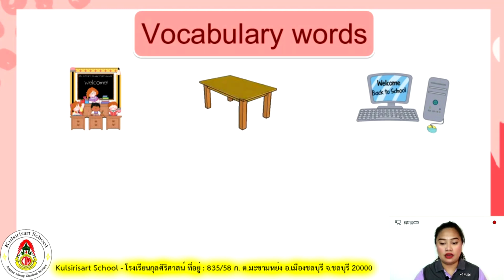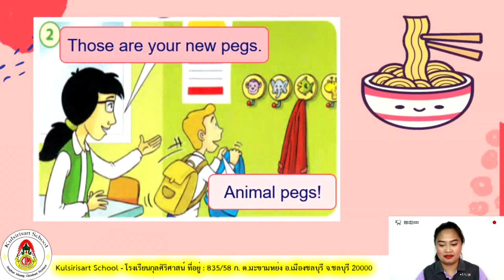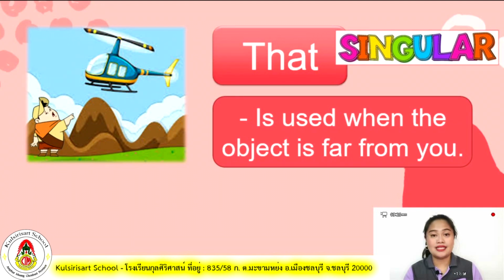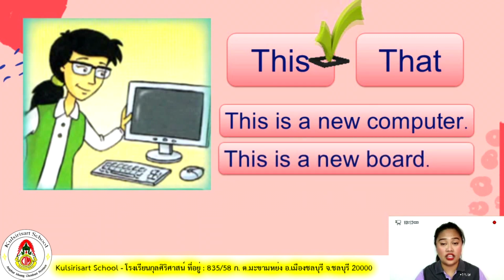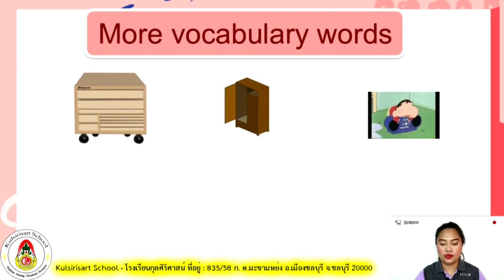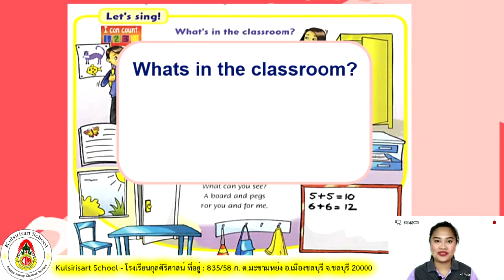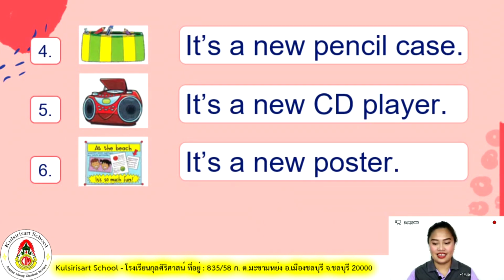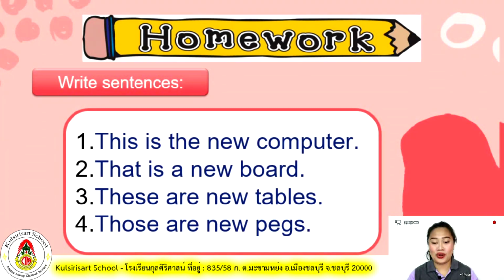Learn From Home - Family and Friends P.2 (Week 2)